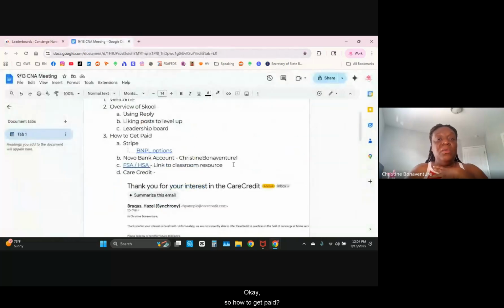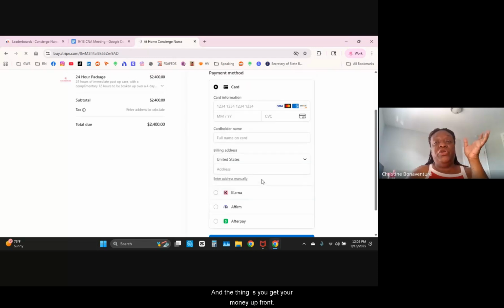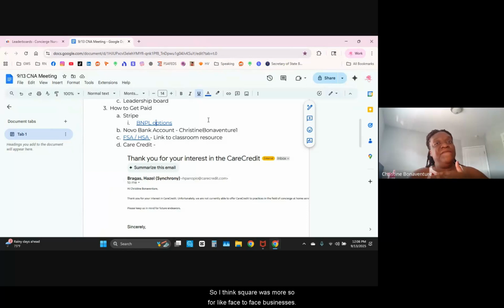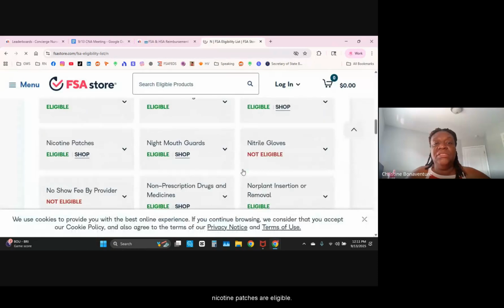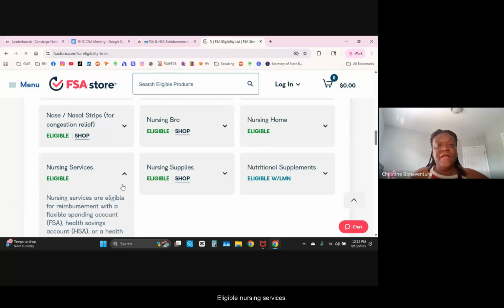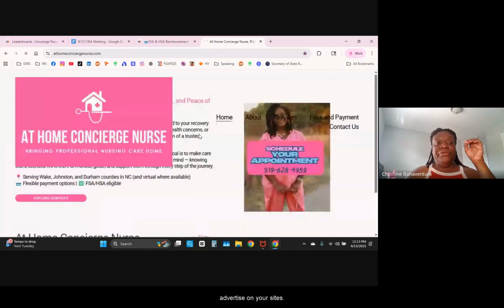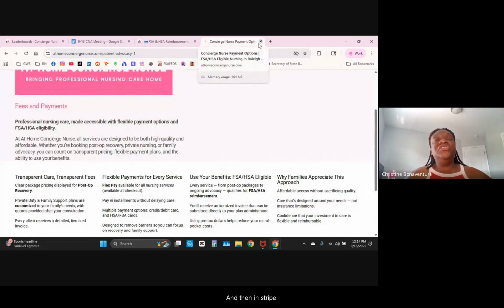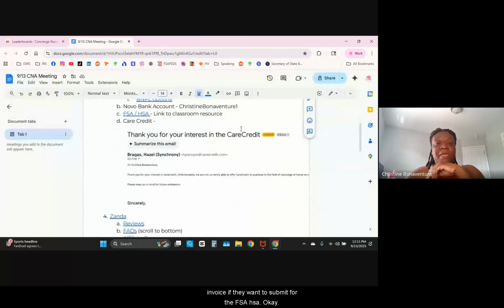Get PAID with Stripe's Buy Now Pay Later Option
Getting paid is a breeze with Stripe! Offering various merchant services ensures smooth and secure online payment gateway for small business payments.

Here’s what I cover:
✅ Why I use Stripe as my payment processor (and why I don’t use Square)
✅ How clients can use Buy Now, Pay Later (Klarna, Affirm, AfterPay) while YOU still get paid in full
✅ Why you need a dedicated business bank account (I use Novo – easy to start, no money down)
✅ Making your services FSA/HSA eligible so clients can use pre-tax dollars
✅ How to structure invoices for reimbursement
✅ The truth about CareCredit for concierge nursing (spoiler: it’s tricky)

If you’re a nurse entrepreneur or just curious how to set up payments the right way—this is for you!

🩺 Hey, I'm Nurse Chris B! I help nurses turn their skills into income and independence.
Whether you're exploring your first business or ready to launch your practice, you're in the right place.
Let’s build this thing—together. 💼